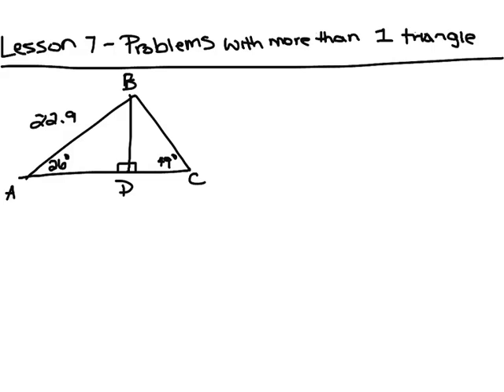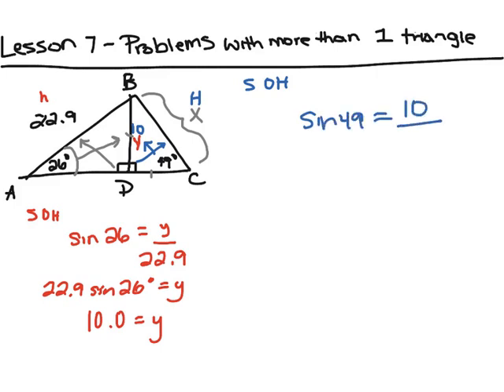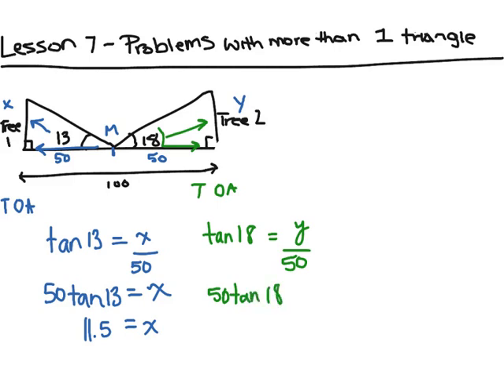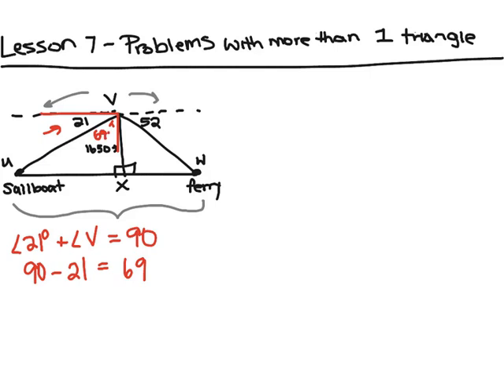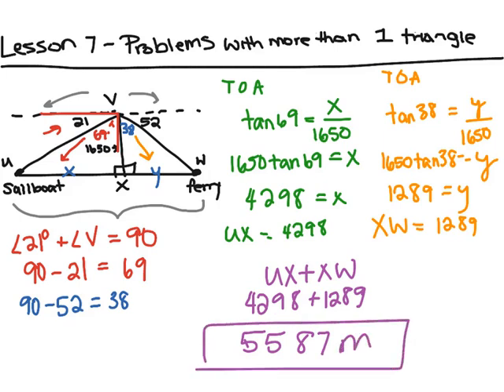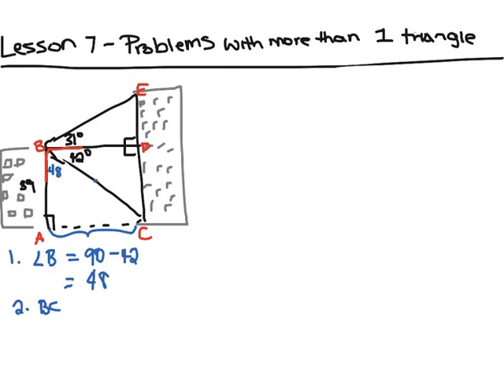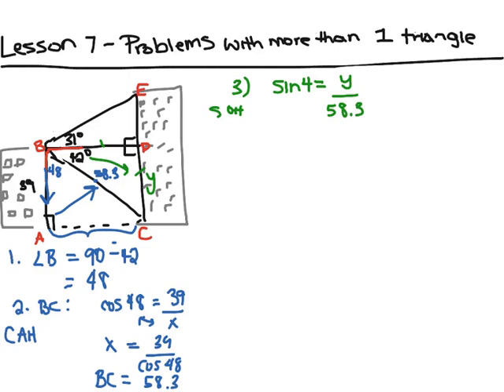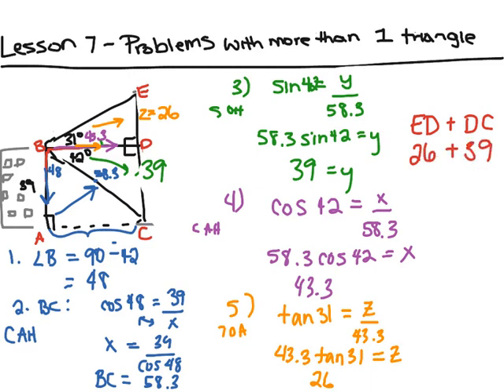Foundations 10 - Trigonometry - 7 - Problems with more than 1 Triangle